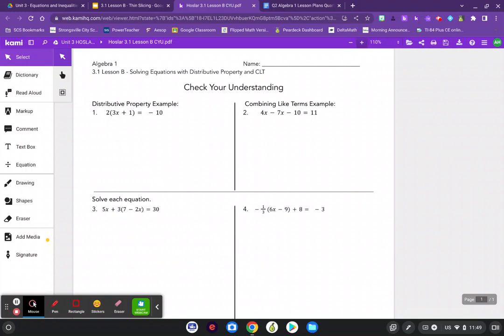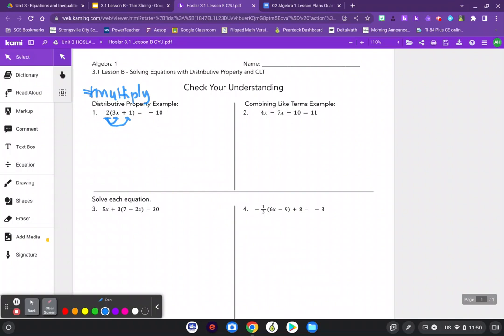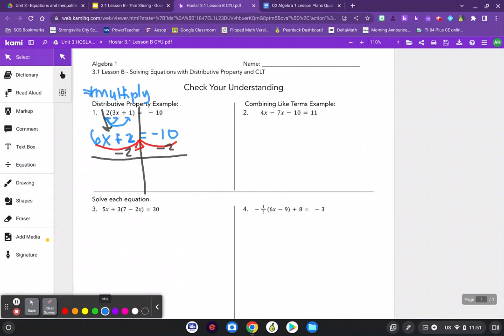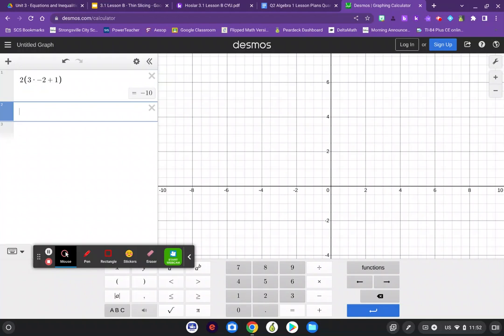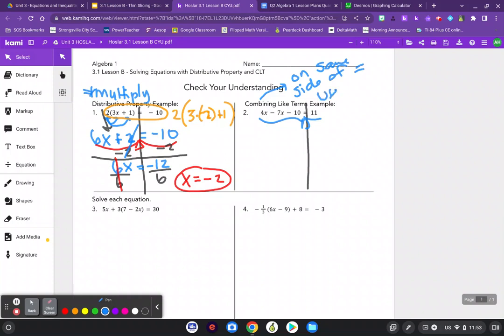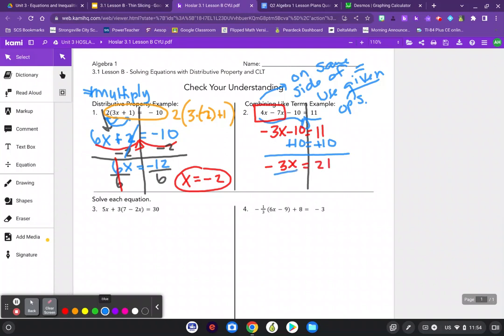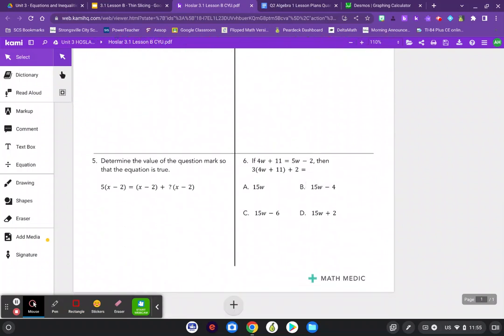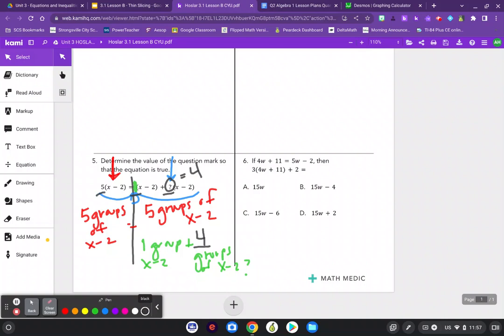3.1 Lesson B CYU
Continue solving equations with variables on one side but include Distributive property and Combining Like Terms